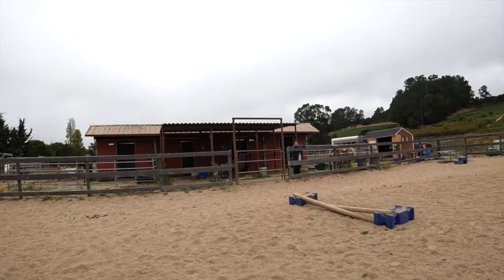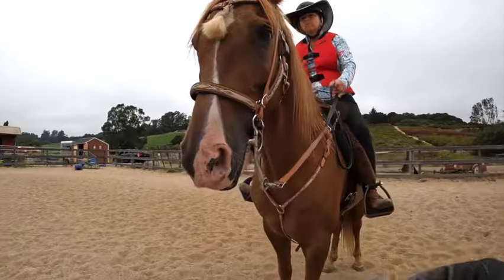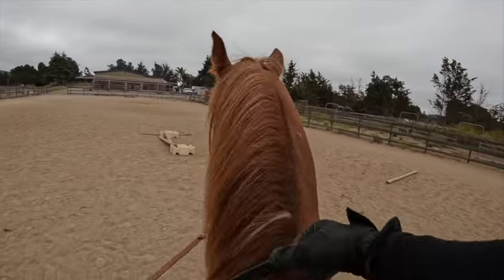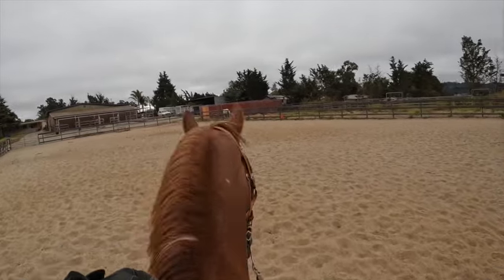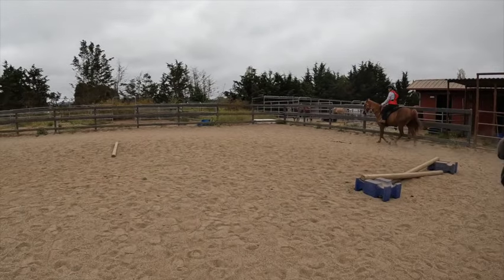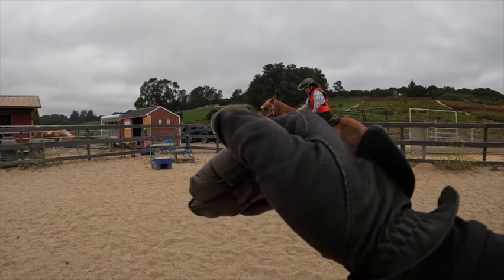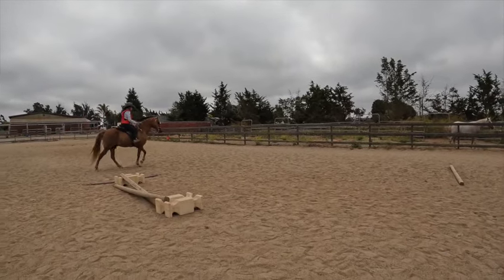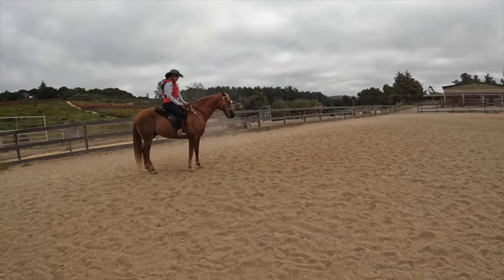Getting Head Horse's Head Down -Tennessee Walking Horse Lesson - Flat Walk, Running Walk